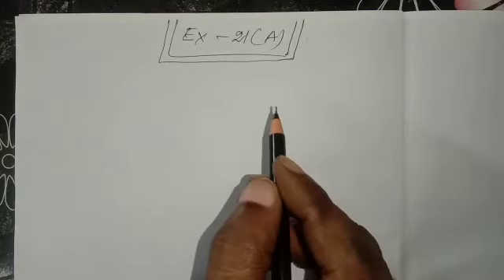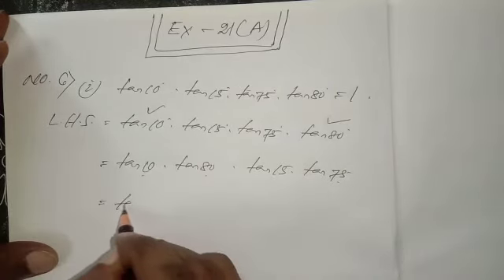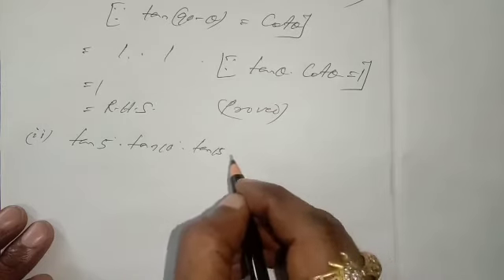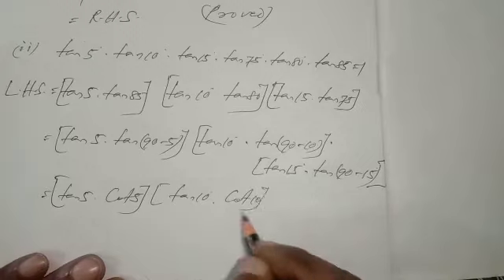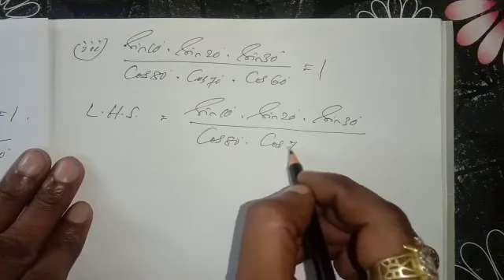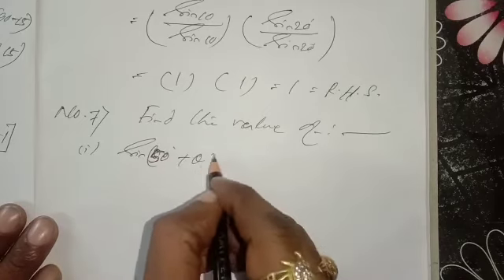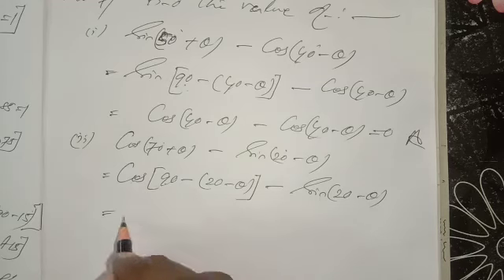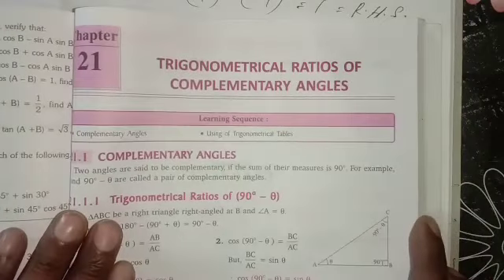Trigonometric Ratios of Complementary Angles for Class IX.